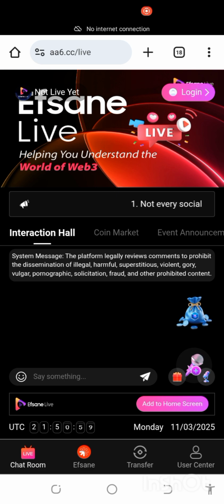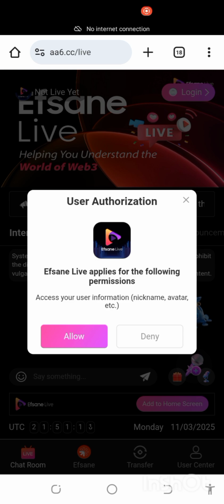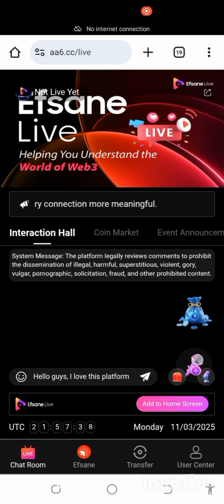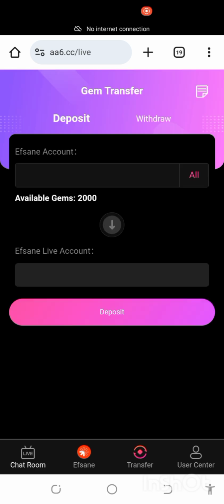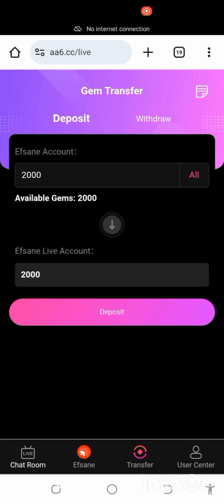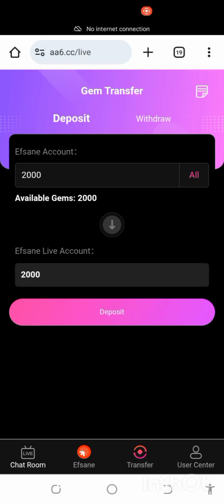Efsane live chat update: keep your gems, you will use it at live chat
hi guys: in this video you will learn how to use efsane live chat and also utilize your gems